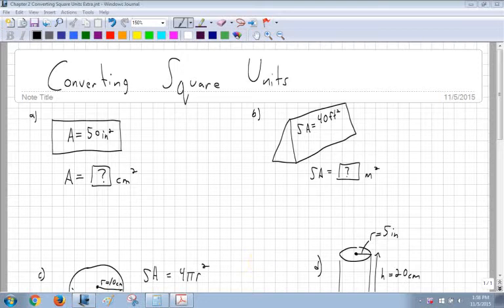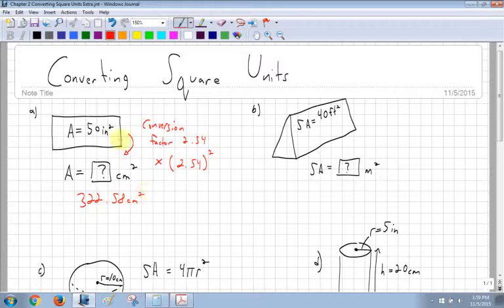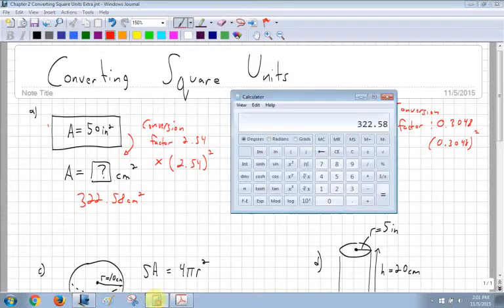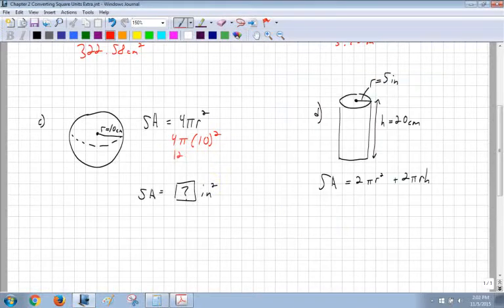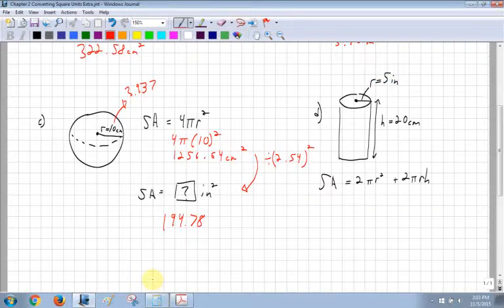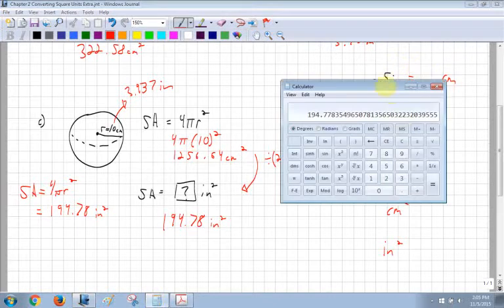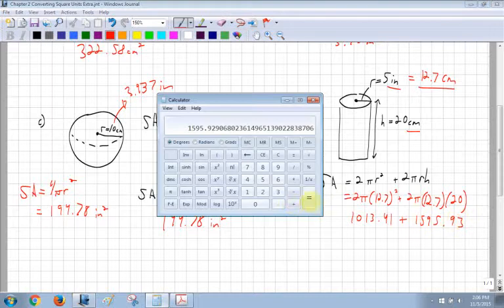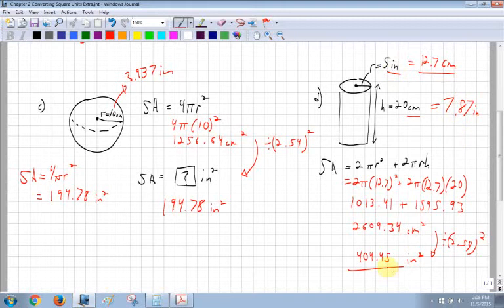FMP 10 Chapter 2 Converting Square Units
Extra Notes